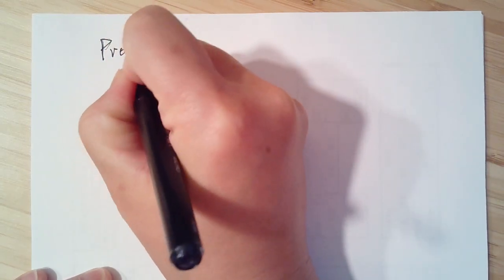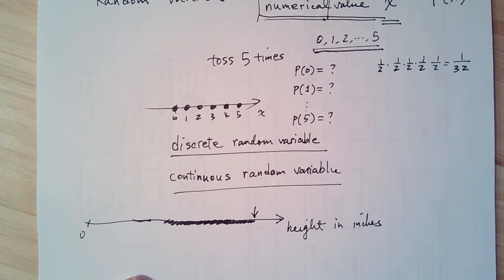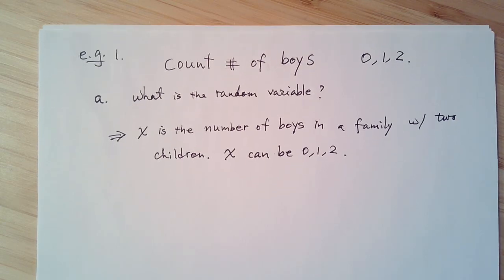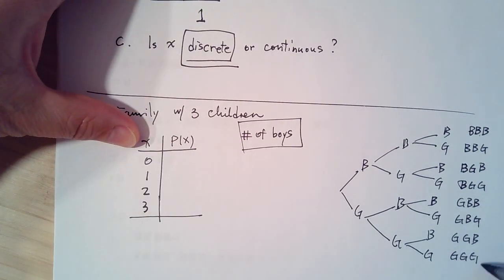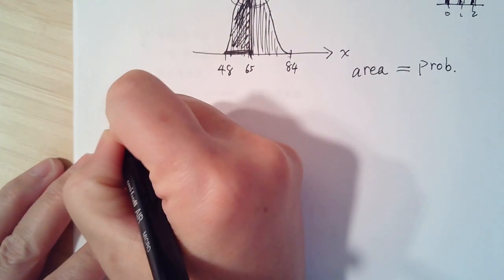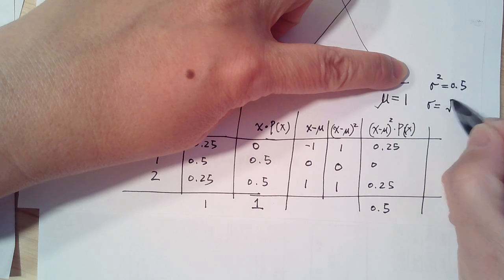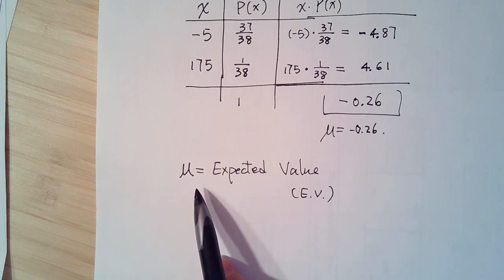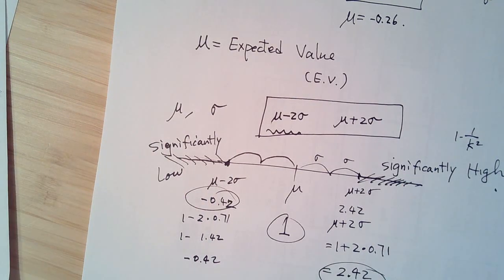017 Probability Distributions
Discrete or continuous variable? The requirements of the probability distribution, mean and standard deviation of a probability distribution.